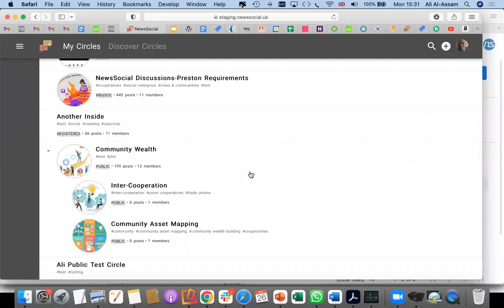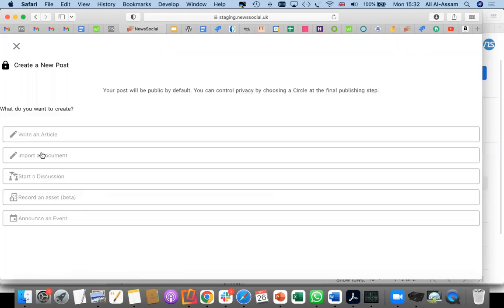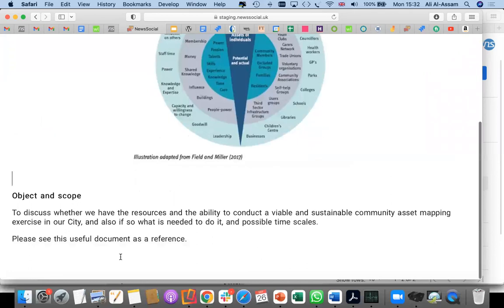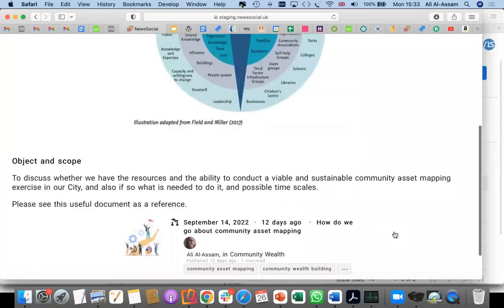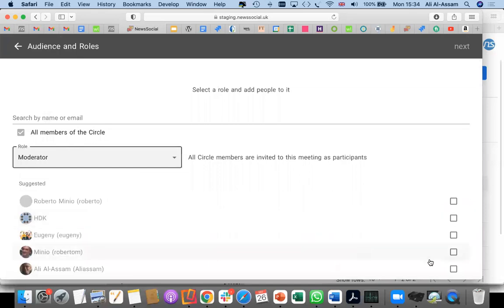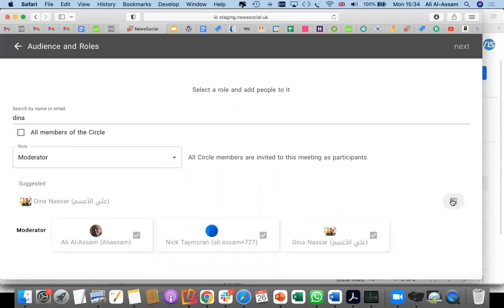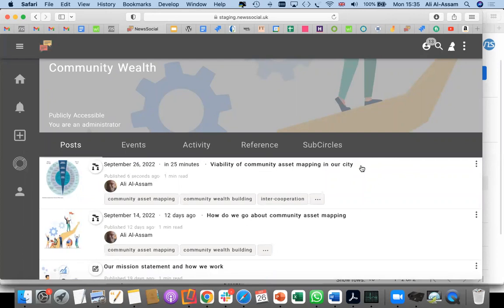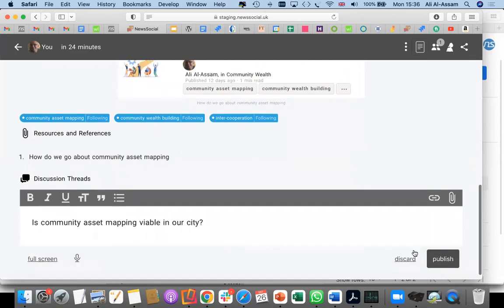How to create a Discussion Post in NewsSocial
In this video Ali shows how to create a Discussion Post in NewsSocial.
You can use the timestamps below to navigate through the video:

00:00 - What is a discussion post?
00:32 - How to create a discussion post?
2:47 - Assigning roles
3:37 - Choosing the date, time and location
4:00 - How to start a new thread?

Asynchronous discussions are one discrete component in the process working together to find solutions to challenges, typically by consent, following the sociocracy principles.

Asynchronous discussions are useful in allowing colleagues to take part in finding solutions at times suitable to them. It can be the next step after first having a kick start meeting event, or it can be the first step for finding solutions.

Discussions would usually last for a few days or weeks, then end with an outcome that is acted on by Circle members. Then discussion becomes a part of a searchable knowledge repository.